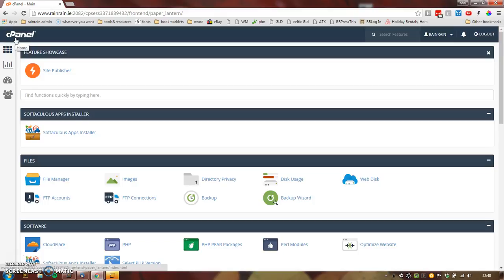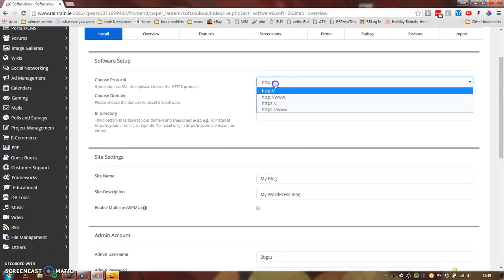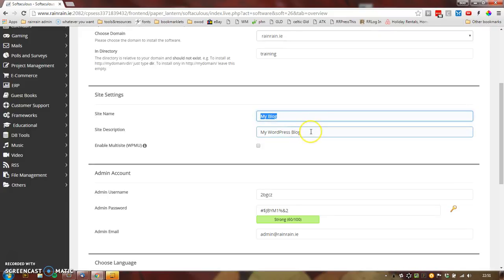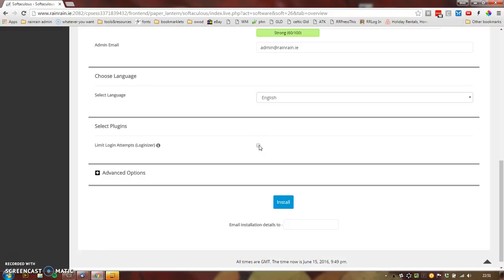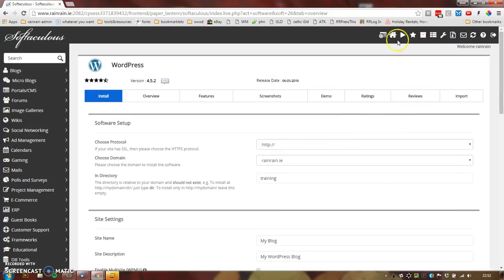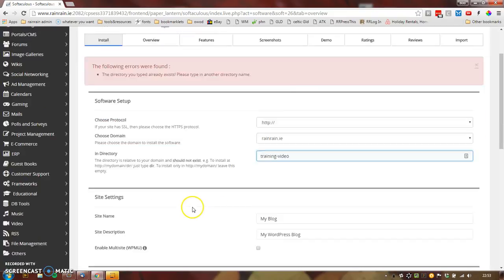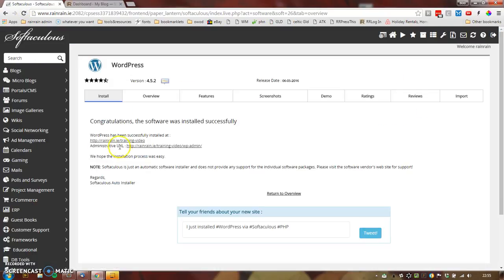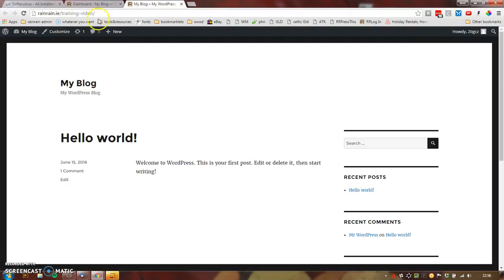Install WordPress via Softaculous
Script installers like Softaculous are one of the easiest ways to install WordPress and the whole process can take just a few minutes. This video explains how to install WordPress using Softaculous